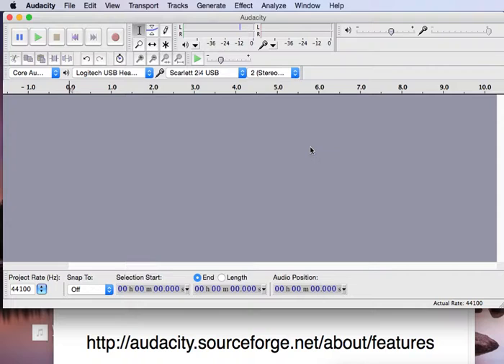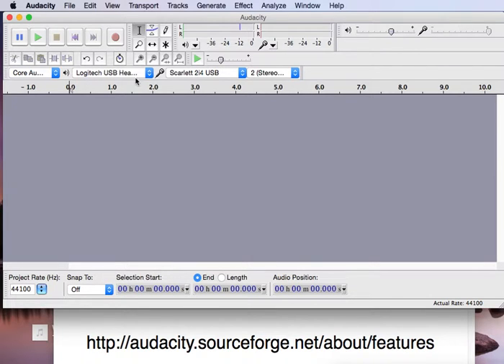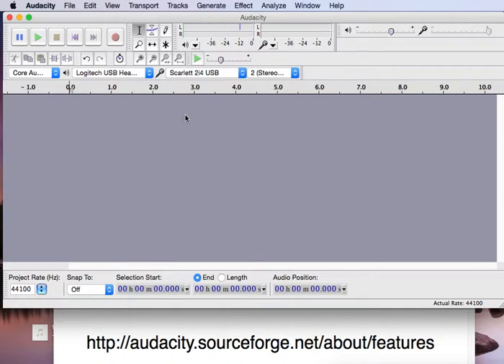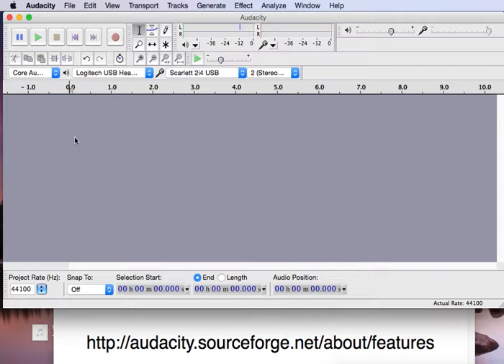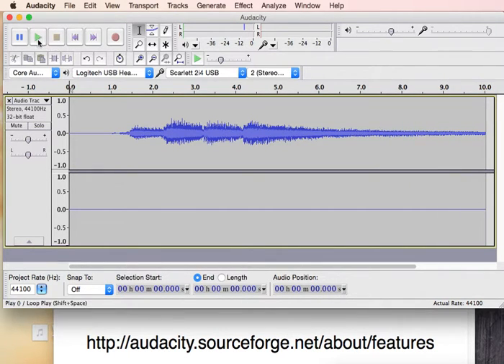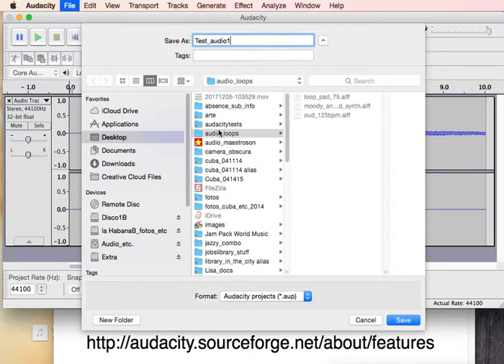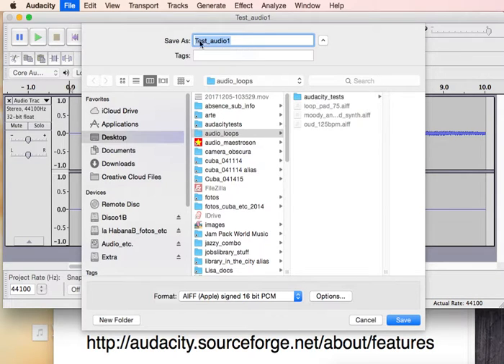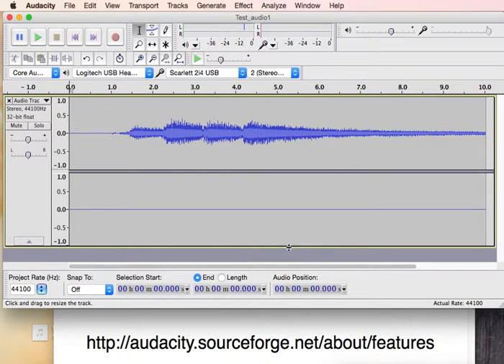Starting up with Audacity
Join teacher Fernando Herranz as he demonstrates how to get up and running with Audacity, the powerful and free open-source audio recorder that works on Mac, Windows, and Linux. This full-featured audio recorder is a must have for podcasts, video, and other uses. Enjoy!